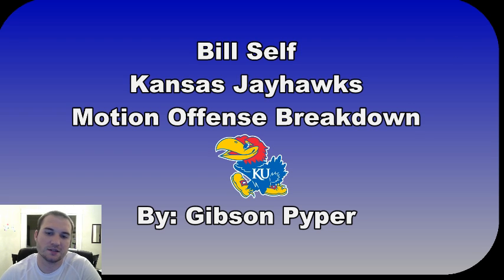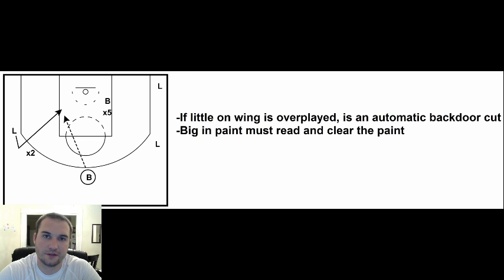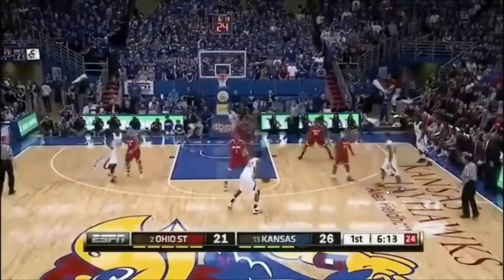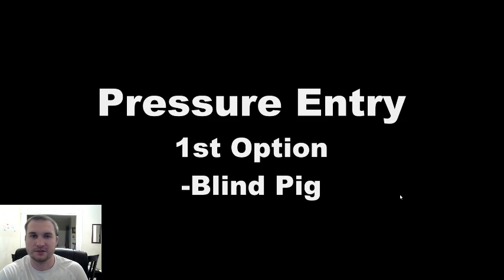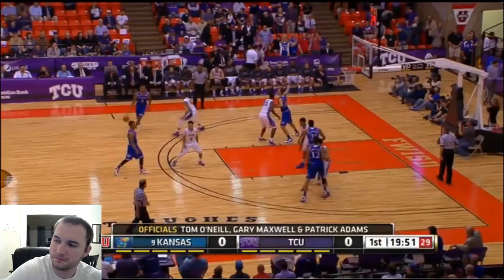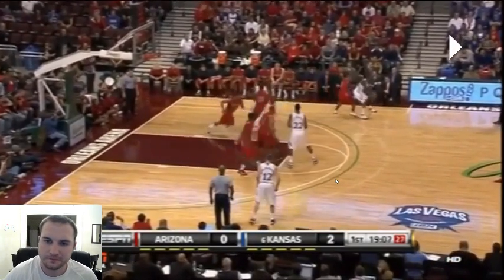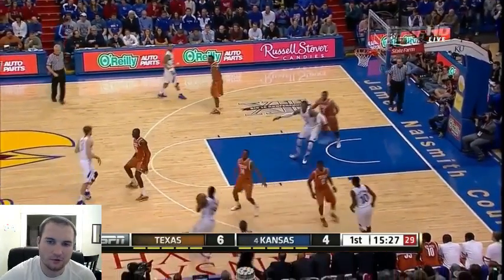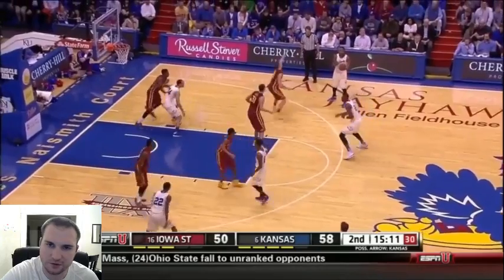Bill Self Kansas Jayhawks HI-LO Motion Offense Breakdown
A live breakdown of Bill Self's HI-LO Motion Offense.

Special thanks to Jeff Parriot for some old school film for the dribble entry, check out his YouTube Channel!